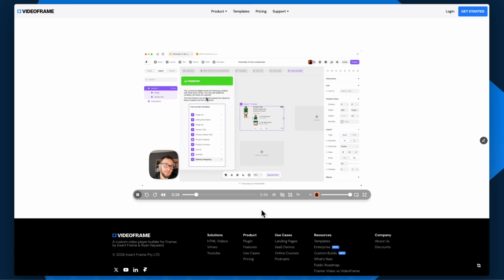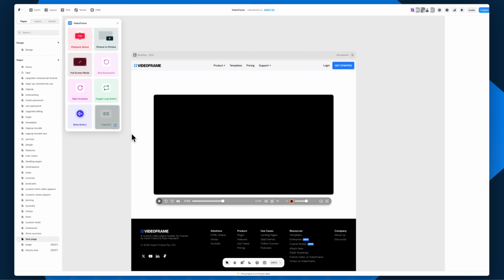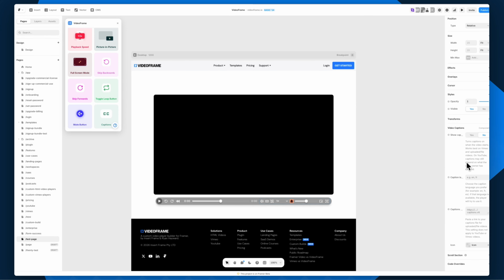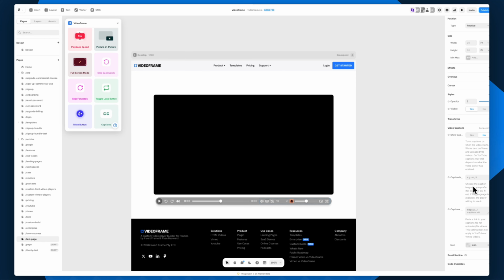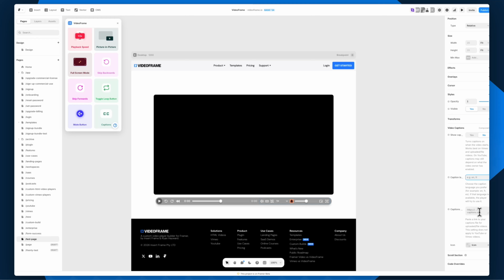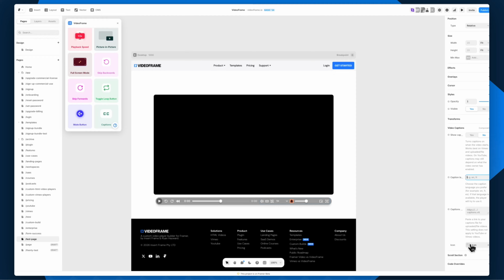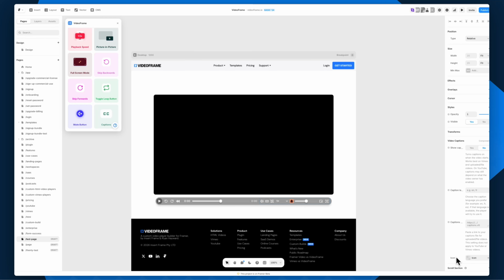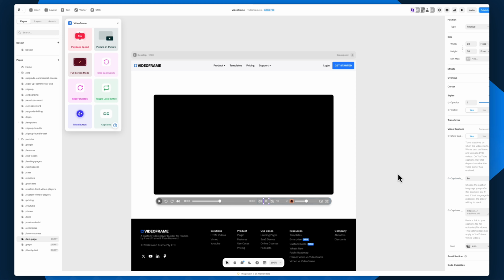How to Add Custom Captions to a Video Player in Framer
Learn how to add captions to your custom Framer video player using the Videoframe captions component, including setup for YouTube, Vimeo, and uploaded video files.

In this tutorial:
✓ Adding the captions component to your Framer control bar
✓ Setting captions on or off by default
✓ Configuring caption language preferences
✓ Using a VTT captions URL for uploaded/HTML5 video
✓ How captions work across YouTube, Vimeo and uploaded files
✓ Customising your captions icon size and colour

⏱️ TIMESTAMPS
0:00 Intro
0:11 Adding the Captions Component
0:42 The Three Caption Properties
0:45 Show Captions by Default
0:54 Caption Language Setting
1:17 Captions URL (Uploaded / HTML5)
1:50 YouTube vs Vimeo vs Uploaded
2:30 Customising the Captions Icon
2:53 Publishing and Testing